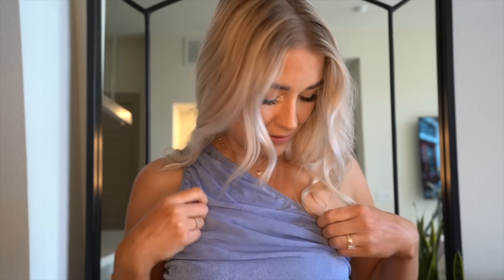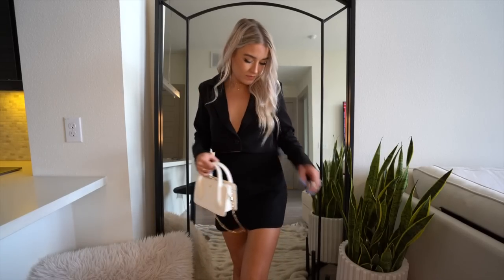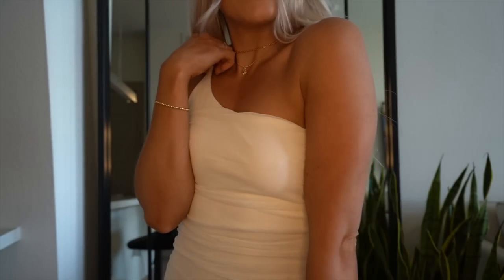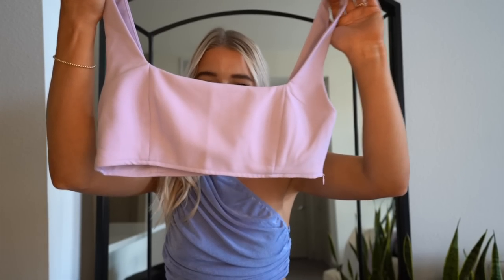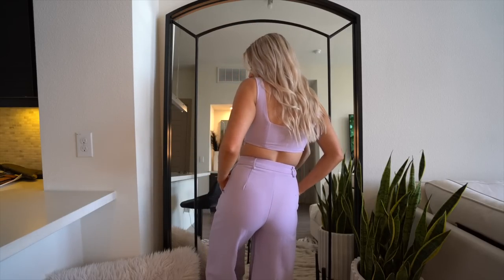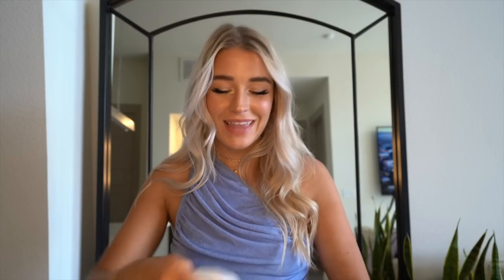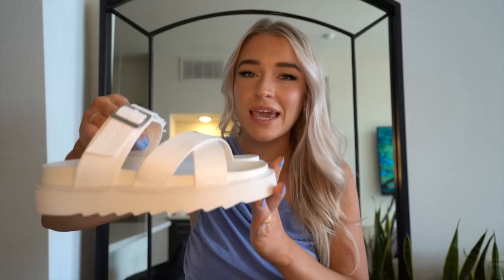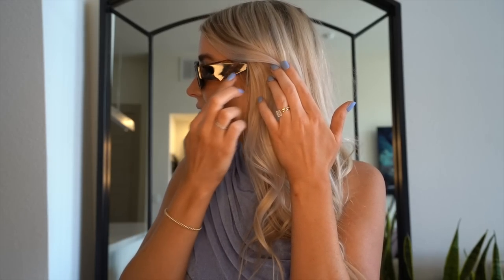$500 PRINCESS POLLY SPRING TRAVEL HAUL ⚠️ DISCOUNT CODE ⚠️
【ｃｏｄｅ　ＪＯＲＤＡＮＶ　ｆｏｒ　２０％】 off sitewide

Free Express Shipping (3-4 days) to the
US on orders over $50USD
Princess Polly also offers AfterPay and
ShopPay to all US customers